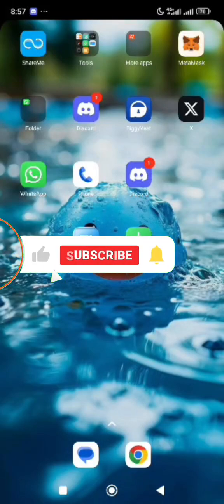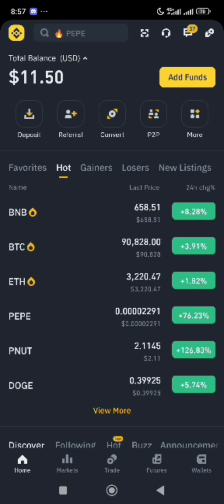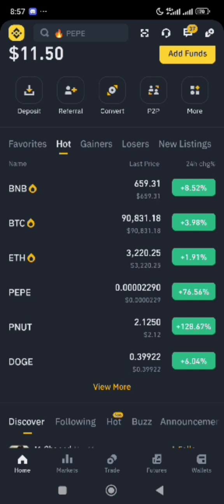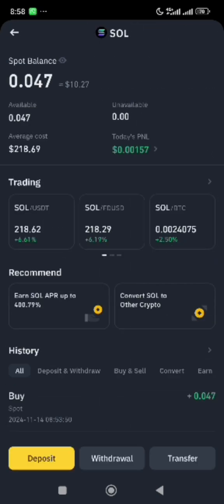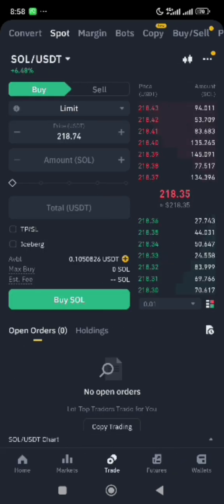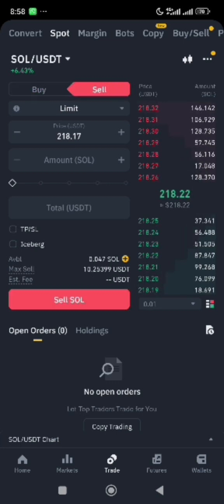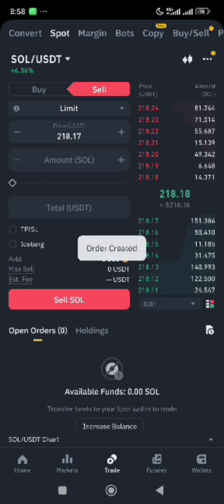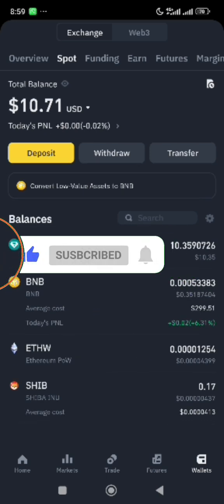How to Convert Solana (SOL) to USDT on Binance Exchange | Step-by-Step Tutorial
Want to convert your Solana (SOL) to USDT on Binance? This video provides a simple, step-by-step guide to help you securely exchange your SOL tokens for USDT. Whether you're cashing out, trading, or investing, this tutorial makes it easy!